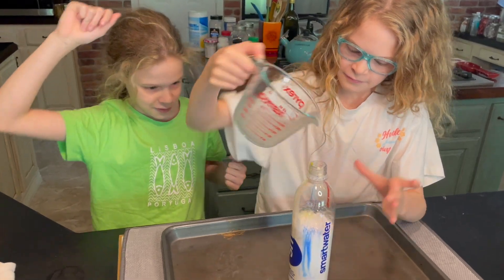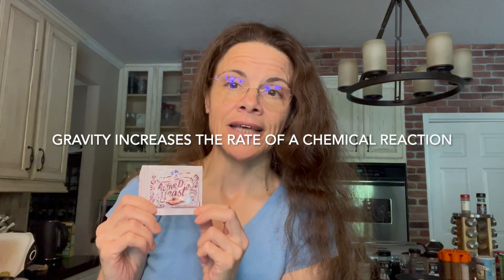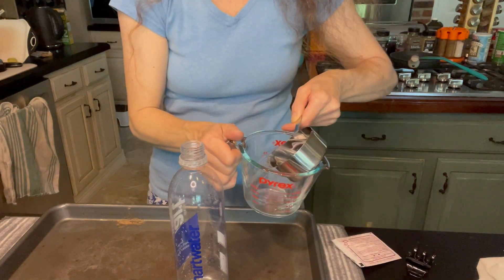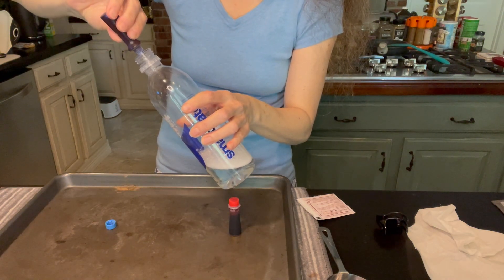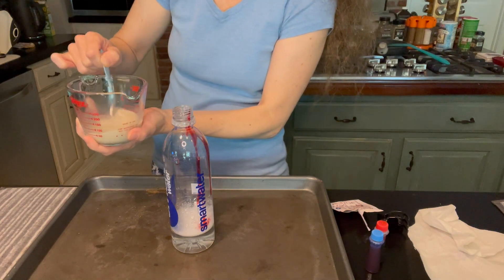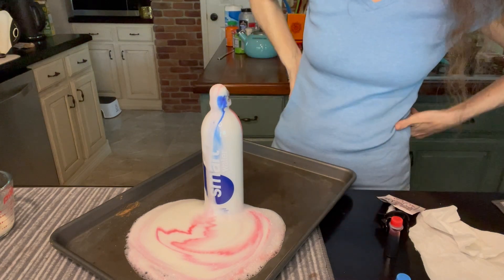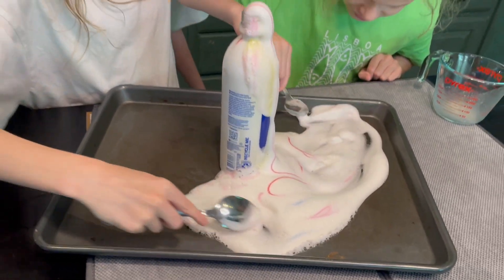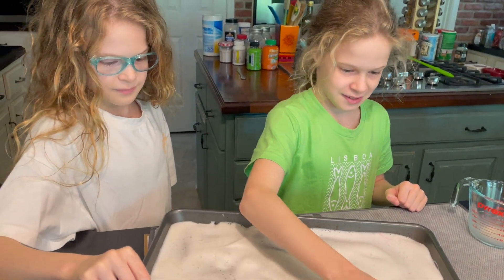How to Make Elephant Toothpaste? A Fun STEM Experiment for the kids | Homeschooling Science Practice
Here's a fun science / chemistry experience for the kids, under adult supervision: making a colorful elephant toothpaste. A great opportunity to explain what a catalyst is and how it works.

The activity is called ’Elephant’s Toothpaste’ because the large stream of foam looks like toothpaste that is big enough for an elephant! The foam is made as the dishwashing detergent traps tiny oxygen bubbles created by the chemical reaction.

SAFETY: This experiment requires adult supervision. It is recommended to wear dishwashing gloves and safety glasses.

TYPO at 1min30sec: read Catalyst instead of Gravity.

Only a few materials / ingredients are needed for this experiment:
Hydrogen Peroxyde
Dish washing soap
Dry Yeast
Warm water
Coloring